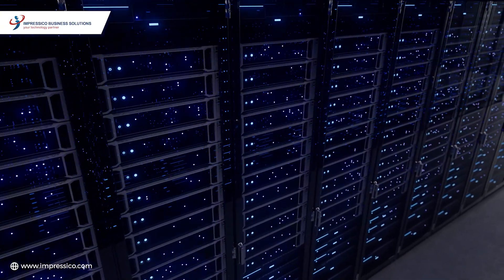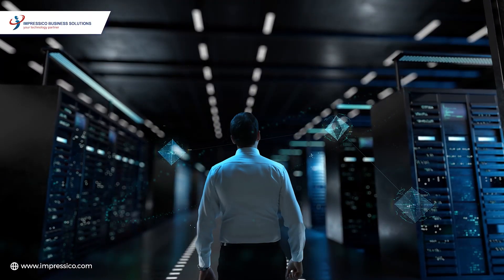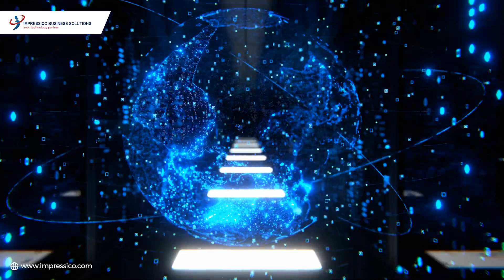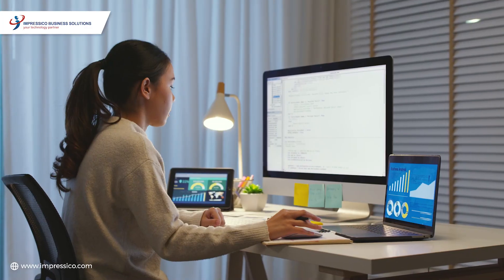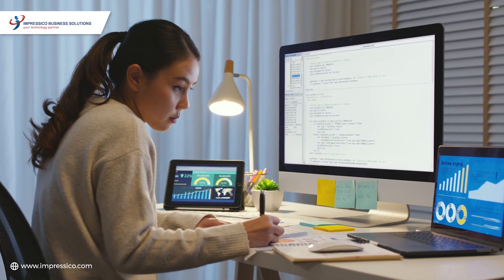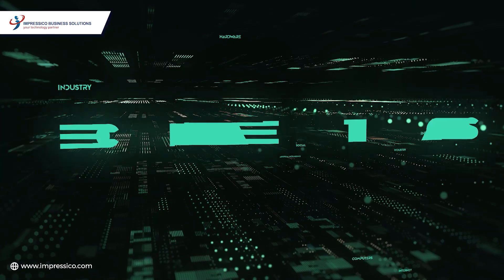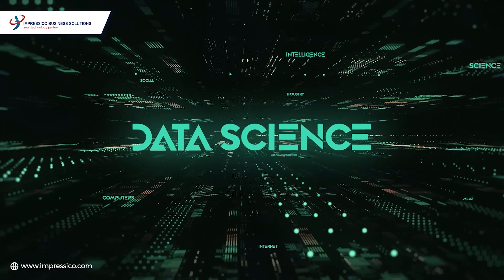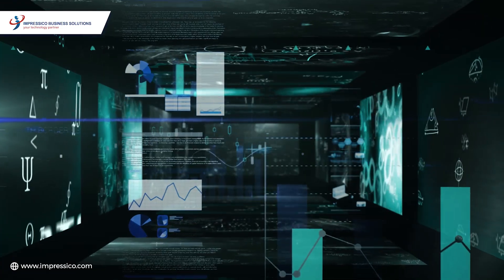Unlock the Power of Data with Impressico's Data Science Services! 📊✨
Unleash the Power of Data: Transforming Businesses with Impressico's Data Science Services! 📊✨

Are you prepared to harness the potential of data and gain invaluable insights? Look no further – our seasoned team of data scientists is here to guide you on a journey of extracting meaningful information from vast and complex datasets. Equipped with state-of-the-art techniques and advanced analytics tools, we'll delve deep into your data, unveiling patterns, trends, and correlations that may have remained hidden. Get ready to turn raw numbers into actionable intelligence!

Impressico's Data Science Services offer a comprehensive solution for businesses seeking to navigate the intricate world of data analytics. We understand the importance of extracting meaningful insights that drive informed decision-making and business growth. Our dedicated team is committed to helping you make sense of your data, ensuring it becomes a valuable asset rather than a complex challenge.

Why Choose Impressico's Data Science Services?

Expert Team: Our seasoned data scientists bring years of experience and expertise to the table. They understand the nuances of data analysis, ensuring accurate and meaningful results.

State-of-the-Art Techniques: We leverage the latest data science techniques and methodologies to extract the most relevant insights from your data.

Advanced Analytics Tools: Equipped with cutting-edge analytics tools, we can handle large and complex datasets, uncovering patterns and correlations that drive strategic decision-making.

Transform Raw Numbers into Actionable Intelligence: We go beyond raw data, transforming it into actionable intelligence that fuels your business strategies and operations.

We empower you with the insights needed to make informed decisions, optimize processes, and drive growth.